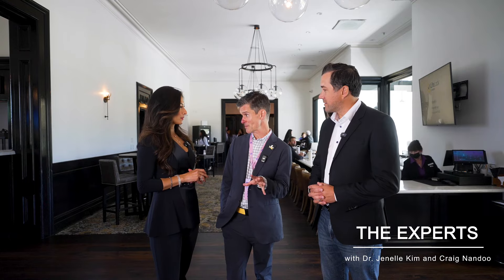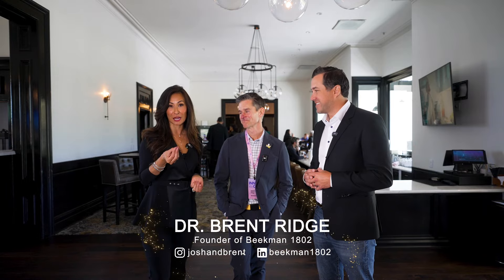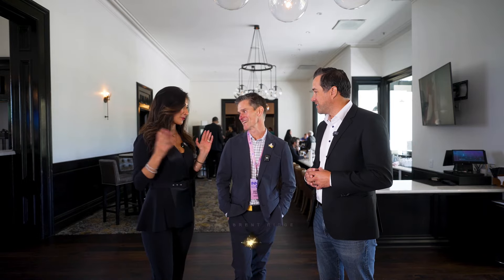Skincare biohacking secrets revealed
In this captivating episode of "The Experts," Dr. Jenelle Kim and Craig Nandoo interview Dr. Brent Ridge, co-founder of Beekman 1802, at the renowned Inocos event in Napa Valley. Dr. Ridge shares the remarkable journey of Beekman 1802, a skin health company that focuses on the microbiome of the skin and incorporates the power of goat milk and kindness into their products. Dr. Ridge, a former physician and aging specialist, recounts how he and his husband, Josh, turned a personal crisis into a thriving business. After losing their jobs during the 2008 recession, they leveraged the natural benefits of goat milk to create a skincare line that has garnered loyal customers worldwide. Dr. Ridge explains the unique properties of goat milk, such as its similar pH to human skin and its nourishing oligosaccharides, which support the skin's microbiome.

The discussion also highlights the mental aspect of skincare and longevity, emphasizing the importance of kindness and a positive mindset. Dr. Ridge shares how these principles are woven into Beekman 1802’s brand ethos and even printed inside their product packaging.

Furthermore, Dr. Ridge provides insights into the challenges and strategies of growing Beekman 1802 from a small farm operation to a recognized global brand. He discusses their initial success with direct-to-consumer sales and the pivotal moments when major retailers like Henry Bendel and Anthropologie picked up their products, propelling their growth.

This episode offers valuable lessons for entrepreneurs, emphasizing resilience, innovation, and the power of community and kindness in building a successful brand.

Timestamps:
00:04 - Introduction by Dr. Jenelle Kim and Craig Nandoo
00:42 - Dr. Brent Ridge's background and the founding of Beekman 1802
 01:53 - The science behind goat milk and its benefits for skin health
03:53 - The importance of mental biohacking and kindness in skincare
05:33 - Transitioning from a farm-based operation to a global brand
07:45 - The role of retail and direct-to-consumer (DTC) strategies
08:20 - Challenges and triumphs in scaling Beekman 1802

JBK Wellness Labs is the premier contract manufacturer for retail and e-commerce clean beauty and nutritional brands of all sizes. JBK formulates and manufactures for brands carried in Sephora, Credo, Ulta, Whole Foods, Four Seasons, and other retail locations across the globe. JBK helps brands develop their products through a process called Collaborative Manufacturing, creating a team mindset between JBK and the brand, in order to develop extraordinary, innovative, and effective products that are in line with the brand mission. If you are looking to develop the next clean beauty or nutritional blockbuster,

Connect with Dr. Brent Ridge and Beekman 1802: Beekman 1802